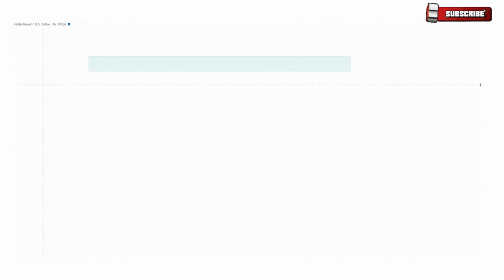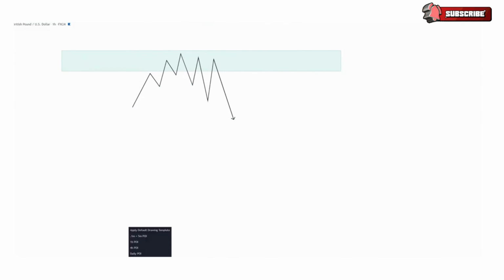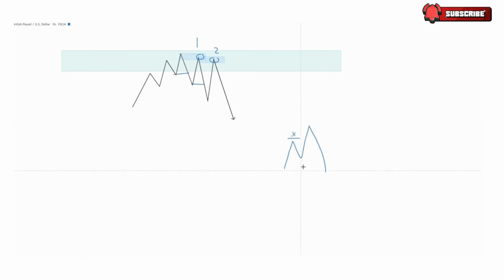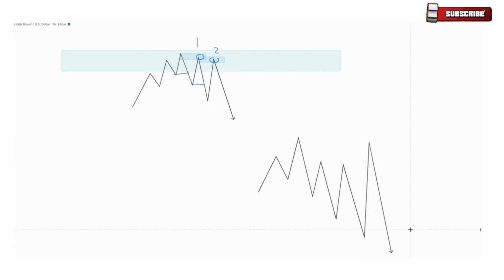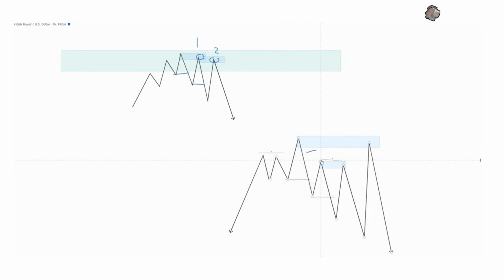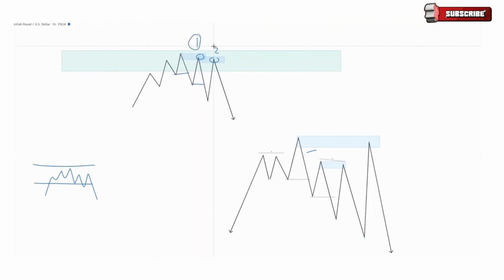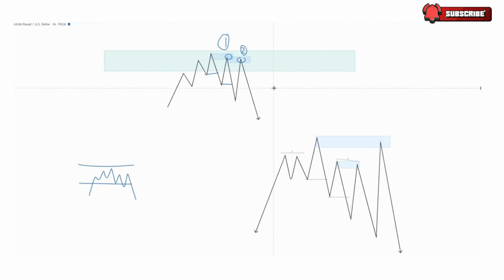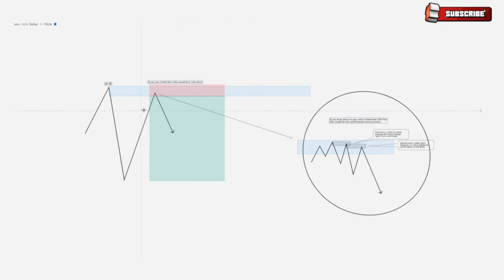📈 ICT Smart Money Trading | High-Winrate Entry Strategies Explained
Are you looking to master ICT Smart Money Concepts (SMC) and improve your trading win rate? In this video, we break down all types of high-probability trade entries, including Breakers, Order Blocks (OBs), Fair Value Gaps (FVGs), Liquidity Grabs, and more! 🚀

Topic covered:
🔹 How to identify Smart Money footprints in the market
🔹 The best entry models for precision trading
🔹 How to use liquidity & market structure shifts for sniper entries
🔹 Pro tips to avoid retail trader traps and follow institutional moves

Whether you're a beginner or advanced trader, this guide will help you take your Forex, Crypto, and Stock trading to the next level using ICT-based strategies!

Forex Smart Money
Order Blocks Trading
Fair Value Gaps (FVG)
Liquidity Grabs
Market Structure Shift
Breaker Blocks Trading
High Winrate Trading Strategy
ICT Trading Entries
Price Action Strategy
Institutional Trading
Crypto Smart Money Trading
Stock Market Trading Strategy